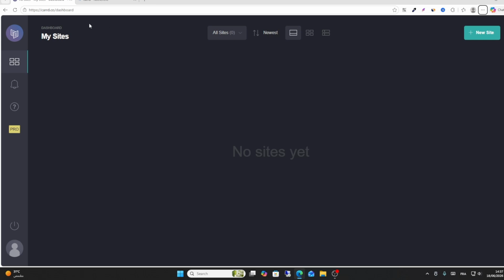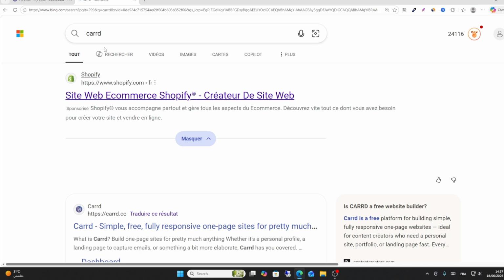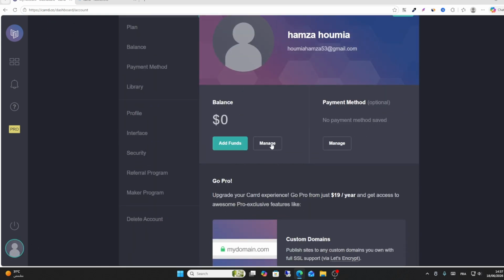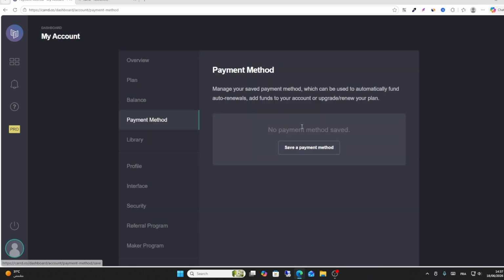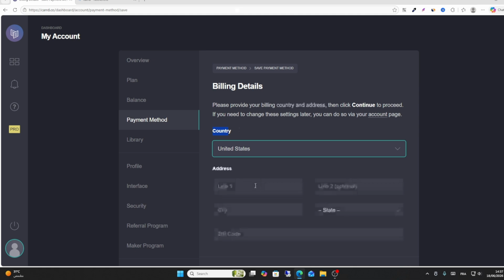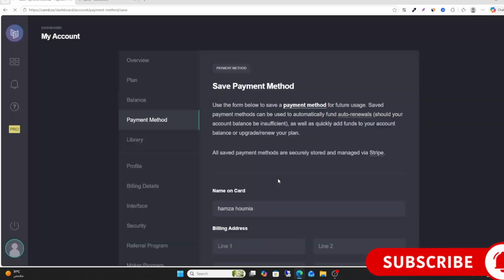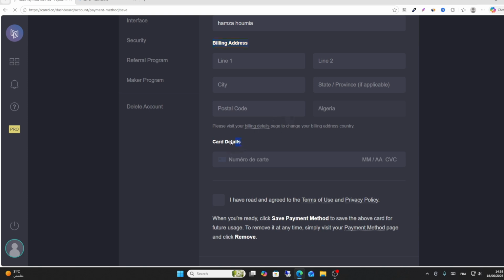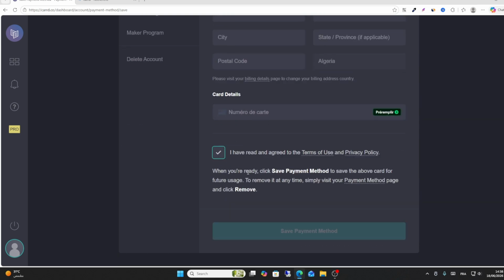How to Add Payment Method on Carrd (Full Guide)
in this guide i will show you exactly how to setup your payment method on carrd